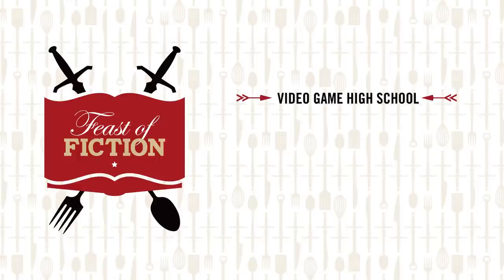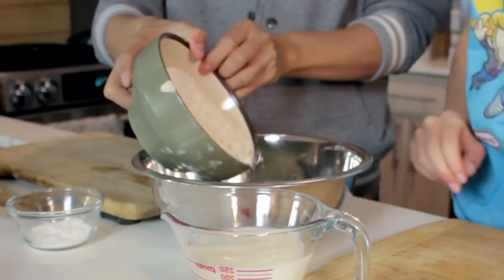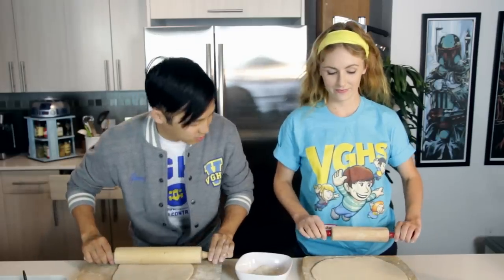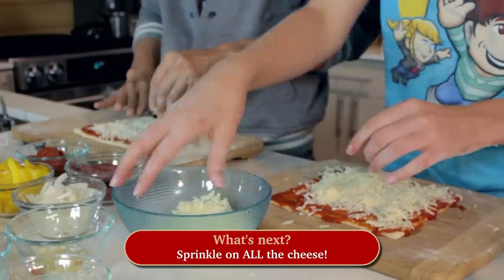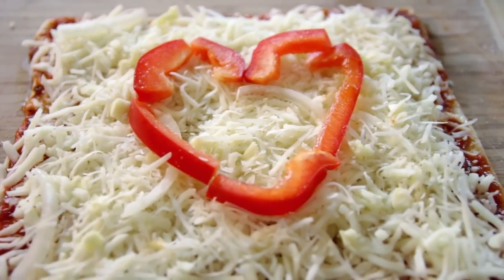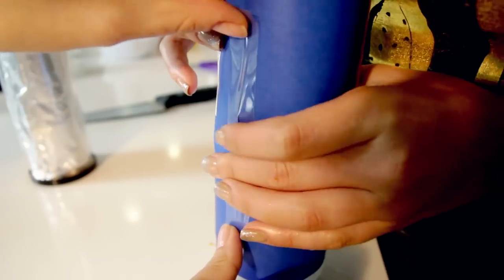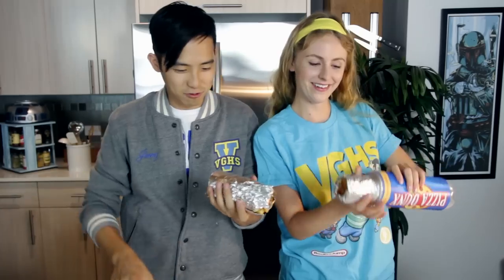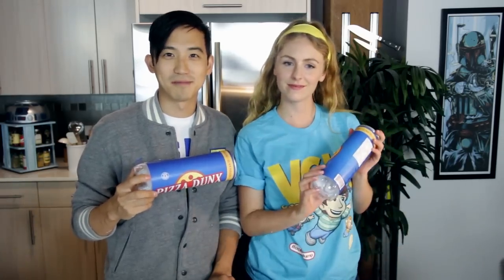How to Make PIZZA DUNX from VGHS with Ki Swan & Ted Wong! Feast of Fiction S4 Ep20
Ted Wong & Ki Swan (Jimmy & Ellary) guide you through how to make the perfect PIZZA DUNX from VGHS the next time you need to grab a pizza-on-the-go!

You can order the awesome shirt Ellary is wearing for a LIMITED TIME ONLY!

INGREDIENTS:
No-Yeast Pizza Dough:
2 1/4 cups all purpose flour
1 tbsp baking powder
1/4 tsp salt
1 cup milk
1/4 cup butter (room temperature, slightly softened)

Preheat your oven to 425 degrees. In a large mixing bowl, combine all your ingredients and mix until your dough forms a single ball. If the dough is too liquidy, add more flour until you can shape it in your hand without it sticking excessively to your fingers. The dough should be a little sticky. Flour out a surface and rolling pin. Roll out your dough until it's about 1/4 inch thick. To make Pizza Dunx sized pizzas, just cut around the dough with a knife so it becomes a square/rectangle.

Add your desired toppings and bake for 10-12 minutes!

Meanwhile, begin preparing your Pizza Dunx cannisters for your delicious pizza. You can use any tennis ball cannisters for this to work. Download and print out this label:

And cut your tennis ball cannister in half with a knife or sharp scissors. Remove the balls, clean out your cannister with soap and water, and wait for your pizza to finish cooking.

Once your pizza is done, wrap it up in tin foil or parchment paper and roll it so it fits inside your Pizza Dunx cannister. Place the pizza inside, seal it back up with tape, and then place your Pizza Dunx logo over the whole thing and tape/glue that together.

It's as simple as that! Your Pizza Dunx are READY to devour.

Follow ASHLEY!

Follow JIMMY!